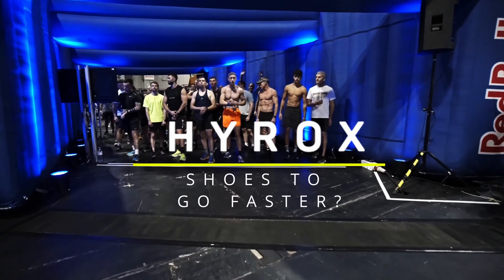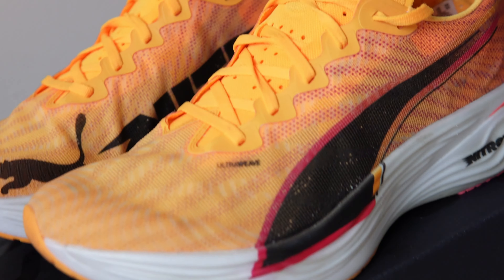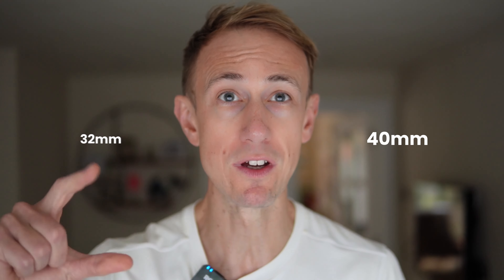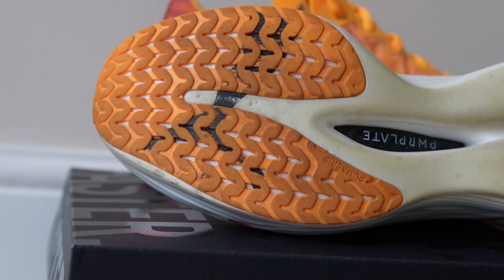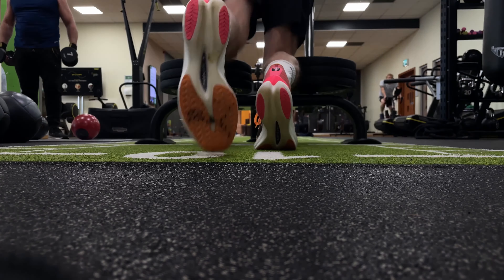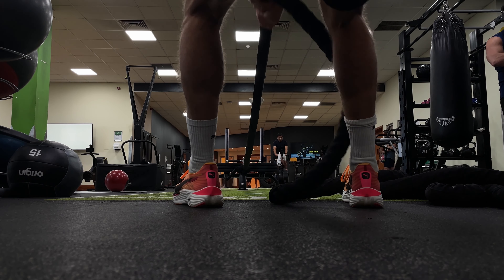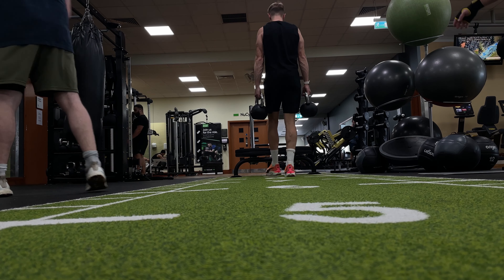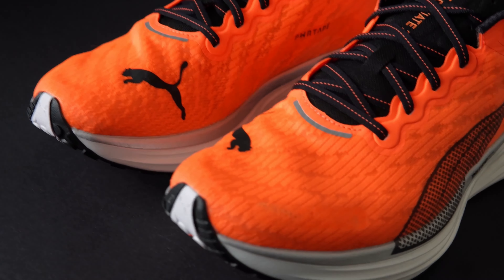Is this the ultimate shoe for hyrox? puma deviate nitro elite 3 review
Donate what you can here as we raise £400 for macmillan cancer support at hyrox Birmingham 2024
If you want to go faster at hyrox? our shoes choice can be one of quickest and easiest way to shave minutes of our finish time. So is this the ultimate Hyrox super shoe?

 I’ll be diving into specifically how this shoes performs in each of the 8 exercises stations and 8km+ of running that comprise the HYROX race workout and how it compares the deviate nitro 2.

firstly the weight, at 194g , it feels an incredibly lightweight shoe, secondly in terms of the upper the new multidirectional ultraweave material this in constructed of is incredibly breathable and thin. Thirdly the feel of the rear nitro infused foam in the heel of the shoe has got significantly more flex and propulsion than the deviate nitro 2.

Briefly diving into the specs With a stack height of 40mm in the rear of the shoe and 32mm in the front, we have a heel-to-top drop 8mm.

In terms of grip on the shoe, both the forefoot and rear of the shoe contain a layer of puma grip, this is noticeable thinner than the on the regular deviate nitro.

The shoe contains a premium carbon fibre puma plate which runs the complete length of the shoe, this is sandwiched between puma nitro elite foam cushioning, which is very responsive.

The question I think matter most is how this shoe holds up and perform in workouts, training and the exercise stations that comprise the hyrox race workout, so let’s dive in.

In terms of speed work running in this shoe, it has comfortably delivered of helping me complete training sessions in excess of my race day pace. This is another reason why I think this particular model propels Puma into the race day super shoe big league.

It performs equally well on those slower paced steady runs, but it worth keeping it as predominantly a race day shoe, that you’ve bedded into pre-race.

On the ski erg its provides a steady base to pulling a solid ski pace, I felt stable and solid under foot through the 1000m.

On the sled push you’ve ample grip to keep that sled moving even on that more slippery track we tend to find in the gym vs hyrox race venue carpet.

on sled pull the good news is this wasn’t an issue and I got as much traction in the elite 3 model shoe as I have previously in the deviate nitro 2 which has noticeable thicker grip in the rear of the shoe.

The burpees were a stand out station for the shoe, that propulsive spring really comes into its own, where you can feel that return on energy through the carbon plate powering you forward on your jumps.

On the farmers kettlebell carry, I did find that I needed to keep my weight over the middle and centre of the shoe, that soft cushion rear of the shoe which is excellent for return on energy when running, can absorb a lot of that weight slowing you down slightly

On the lunges, this was the only exercise station where I felt some degree of instability

If you are someone who is prone to ankle rolling, this is something to be aware of and consider.

Both the points I’ve make relation to the kettlebell farmers carry and lunges are things I’ve noted in previous videos and are equally applicable to other brand top tier race day shoes.

For the wall balls, the shoe provides a firm base to throw and receive the ball from.

Now there is 1 big problem with relying shoes alone to go faster at hyrox - they will only take you so far, it you really want go faster at Hyrox you need to work on your exercise technique and for tips on that you want to watch and save the playlist of videos here next.